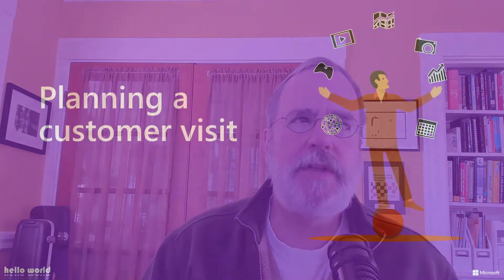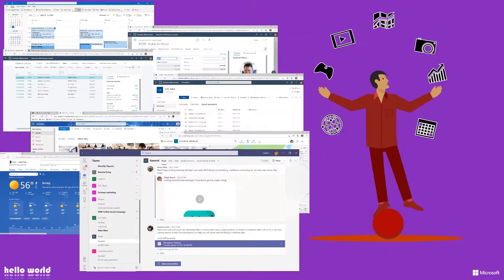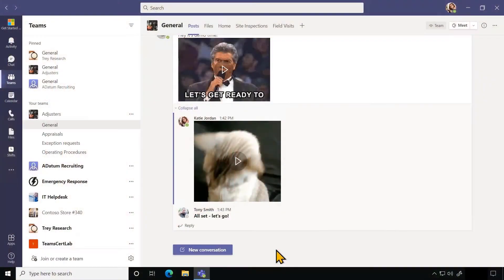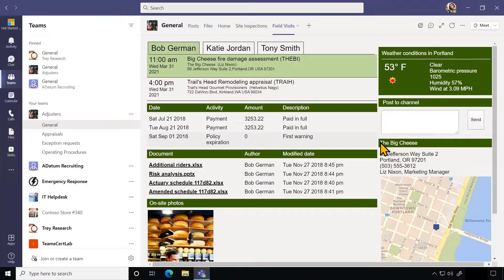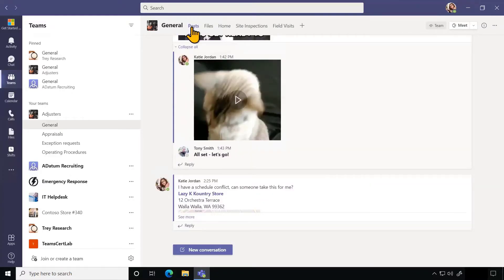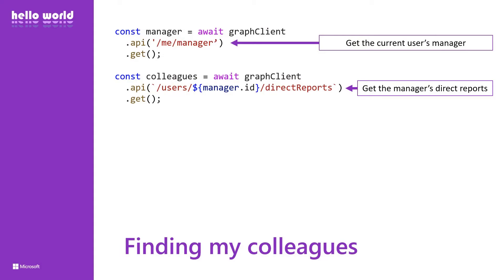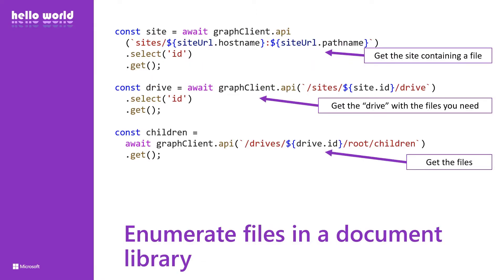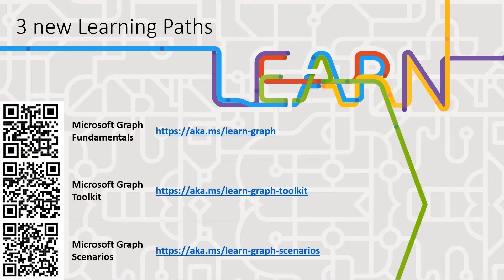Streamline your work with Microsoft Graph | Tips & Tricks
Learn the tips & tricks to streamline your work with Microsoft Graph with Microsoft Cloud Advocate, Bob German

Want to learn more about Graph?